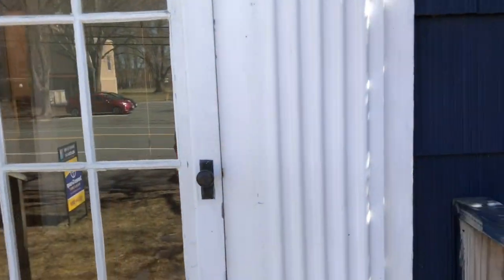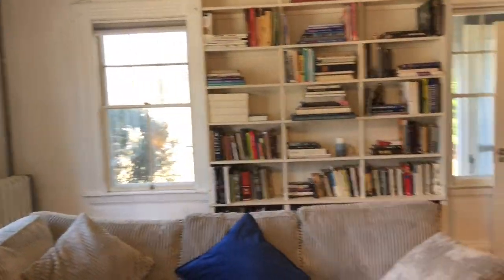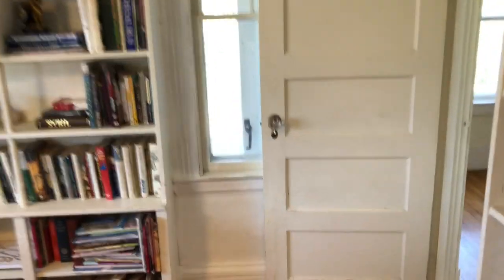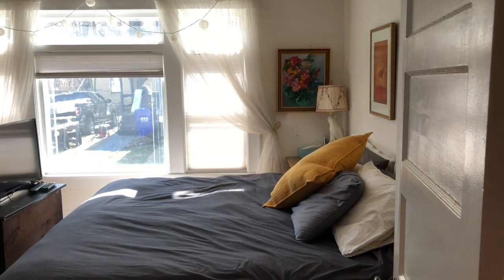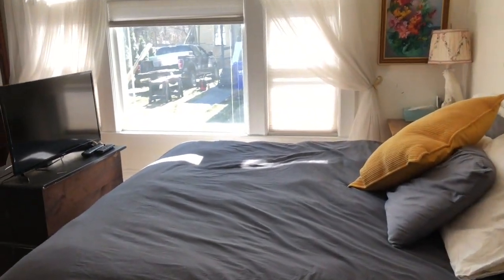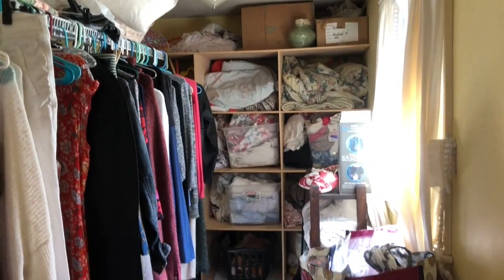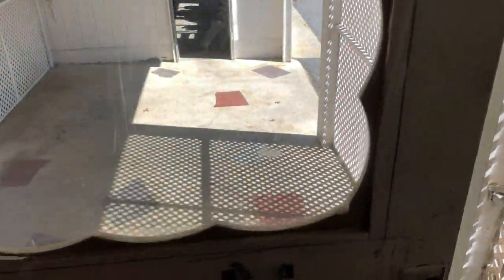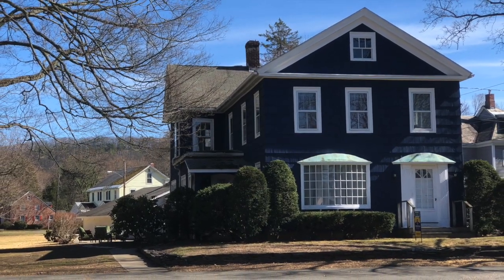74 North Main Street -Downstairs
This video is about 74 North Main Street -Downstairs